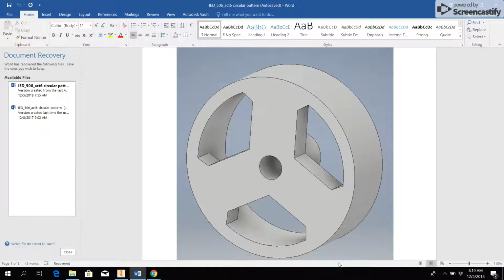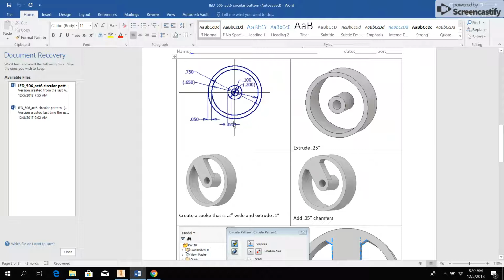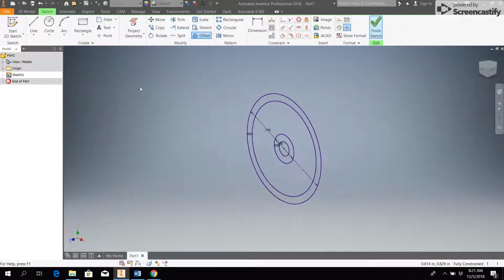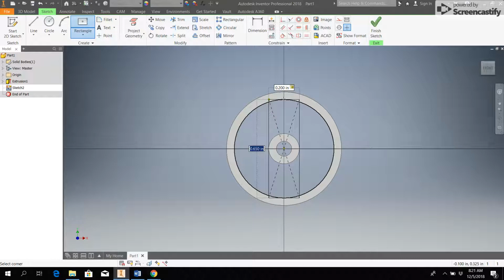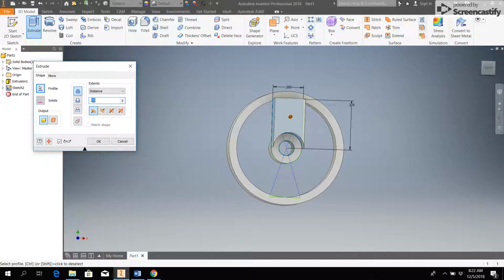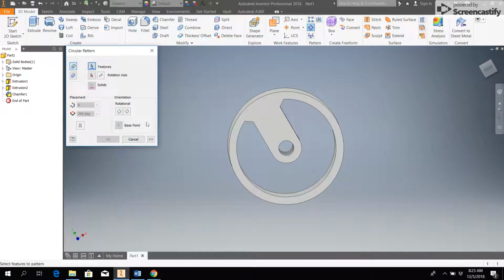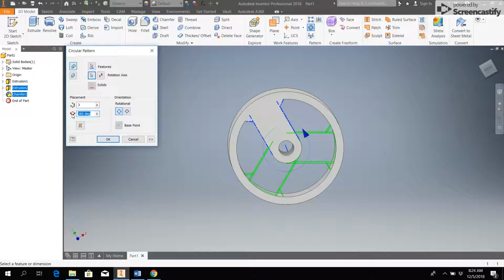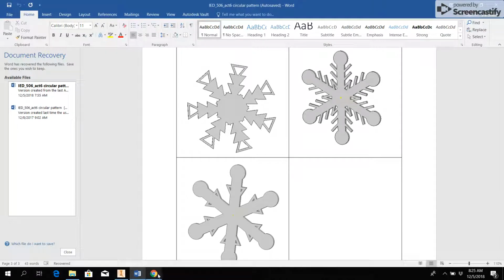circular pattern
This video shows how to use the circular pattern tool on autodesk inventor.